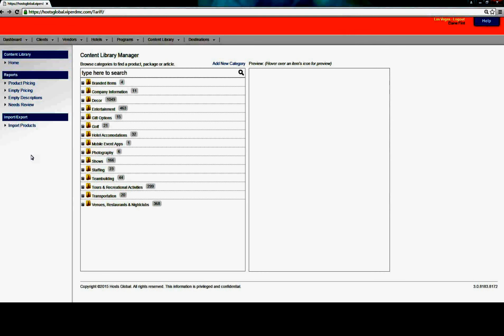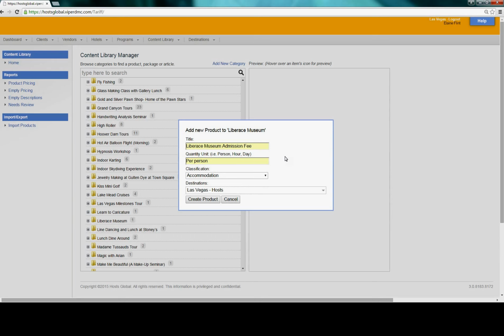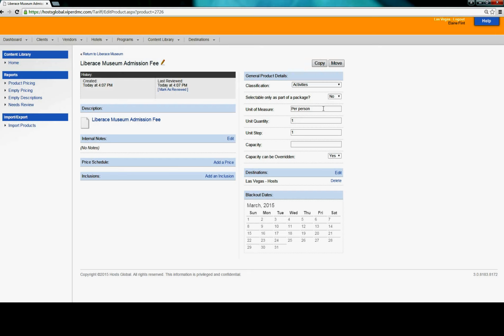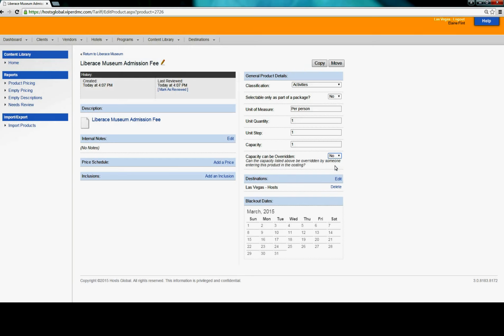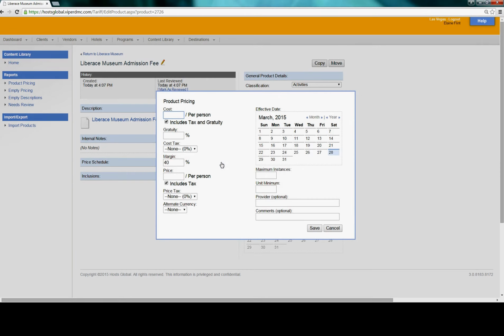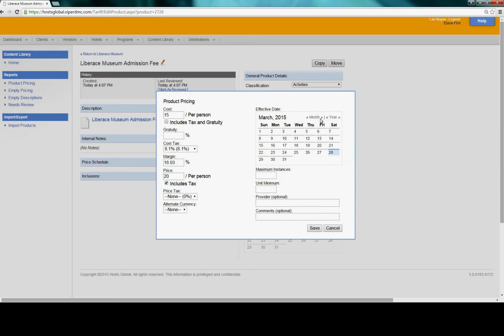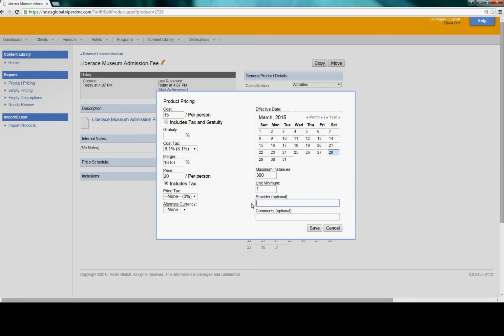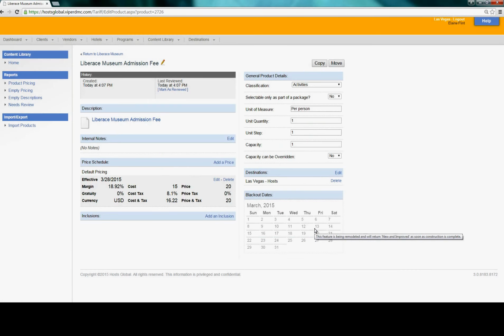Creating a product